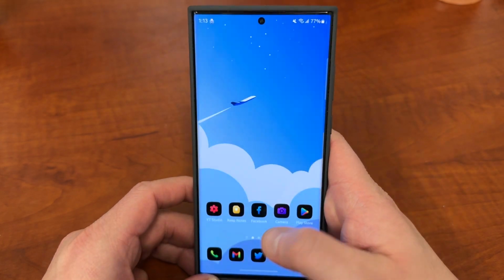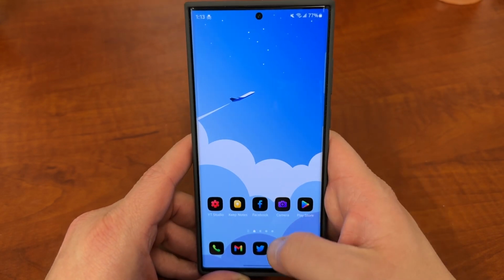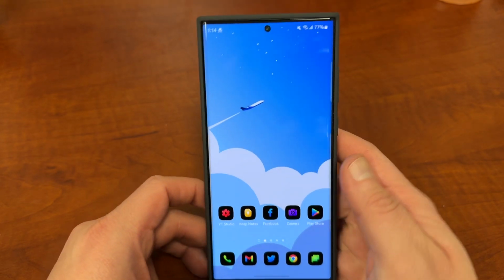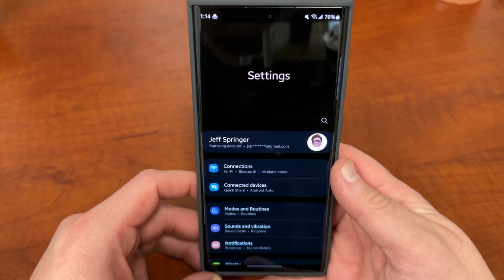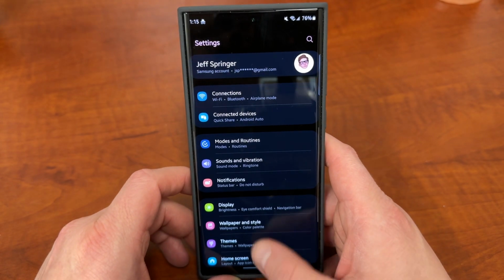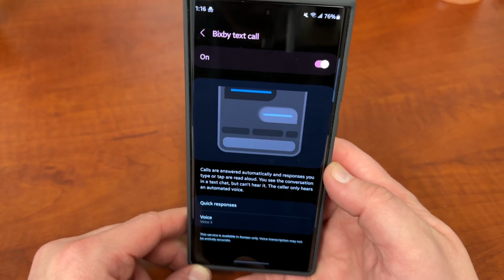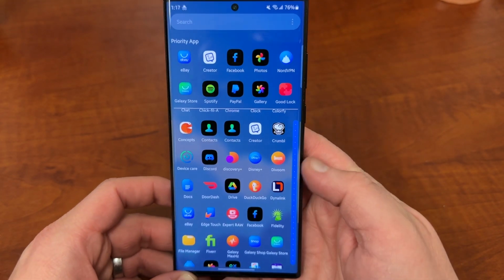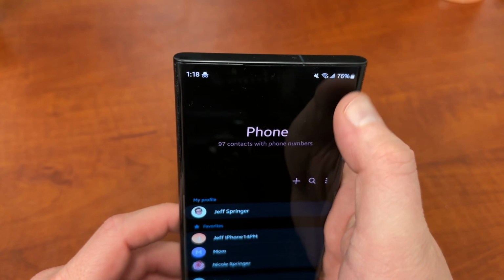Samsung Deleted Key Features From Galaxy Smartphones-Here's What They Cut!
Sign up for Mint's premium wireless plans here starting at $15/month.
HUGE BLACK FRIDAY SALE GETS YOU 6 MONTHS FOR AS LOW AS $45!